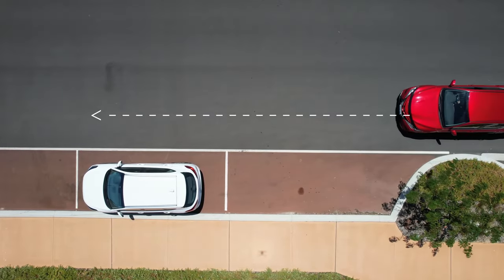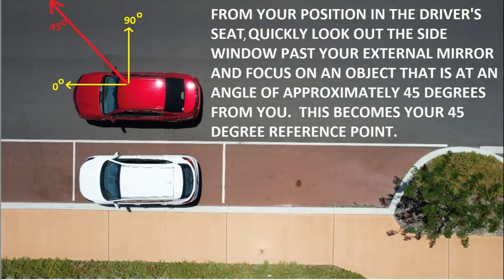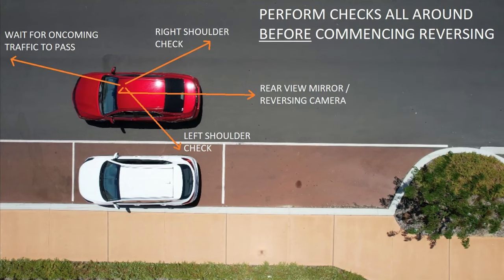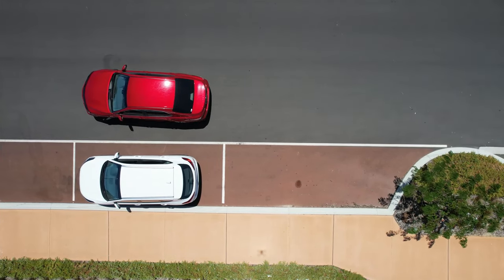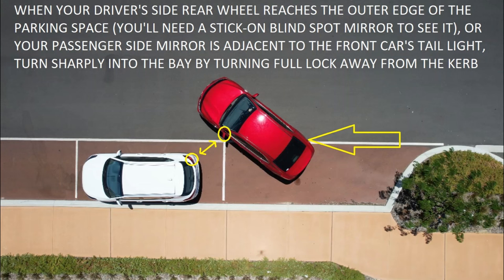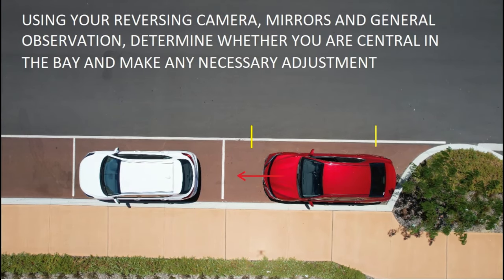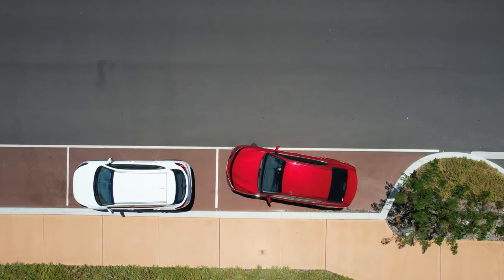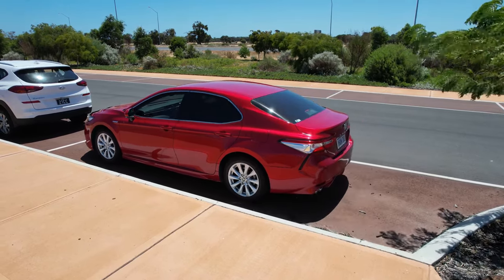Parallel Parking THE EASY WAY - DRONE VIEW !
Parallel Parking is the hardest of all parking types.  Try this easy to follow method and you'll be able to reverse parallel park LIKE A PRO!

Practice this method and you'll reverse parallel park like an expert every time you need to squeeze into the one remaining parking bay on the side of the road where everyone else is too scared to attempt to park! Learn how to parallel park using this simple method, shown in clear detail using overhead drone footage.  The terminology varies between countries - but the process for reverse parallel parking is the same everywhere.

PLEASE NOTE: If you have found this video to be useful to you, please help us to bring more videos to you by take a short moment to LIKE and share your thoughts in the COMMENTS section.  Our viewers and subscribers are important to us and help us to build our online profile.

CHAPTERS
00:01 Step-by-Step DRONE VIEW Reverse Parallel Parking
04:30 DRONE VIEW at Normal Speed
05:16 GROUND LEVEL VIEW at Normal Speed

Whether you call it reverse parallel parking , achteruit inparkeren ,  omvendt parallel parkering , taaksepain suuntautuva pysakointi , parc parallele inverse , parkowanie rownoległe do tyłu , omvand parallel park , stationnement en parallele inverse , estacionamiento en paralelo inverso, rivars samantara park , estacionamento paralelo reverso , parkir paralel terbalik, stationnement inverse or ruckwarts parallel einparken , it's all the same - just follow the simple method!

Filmed in Busselton, Western Australia.